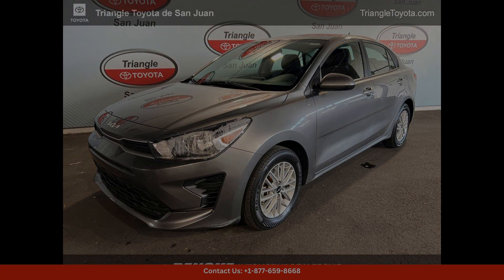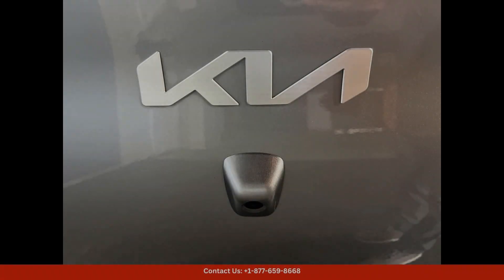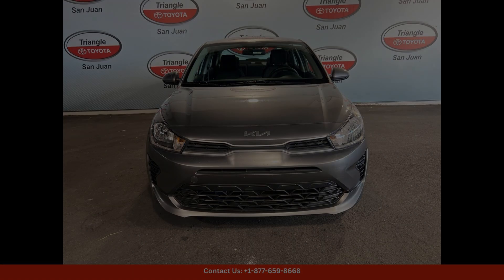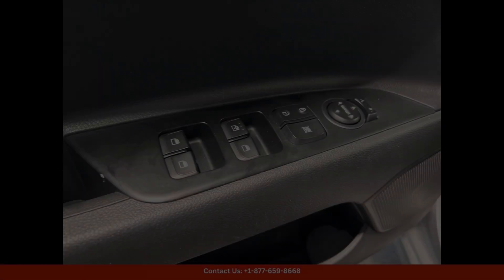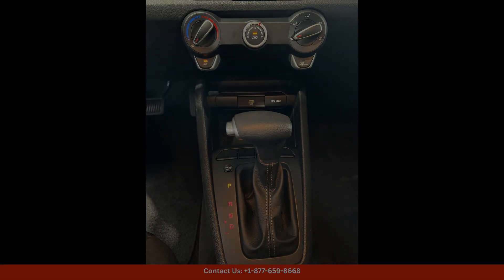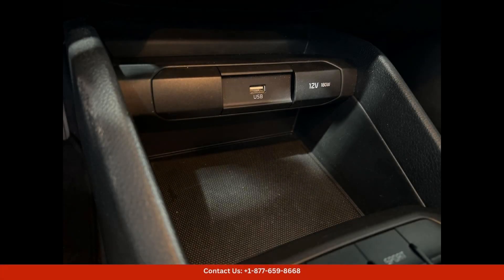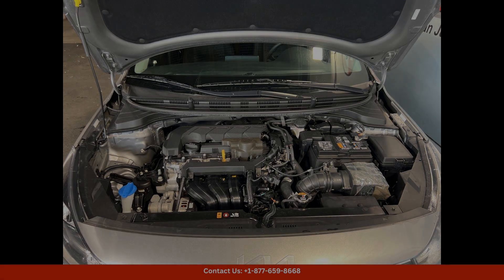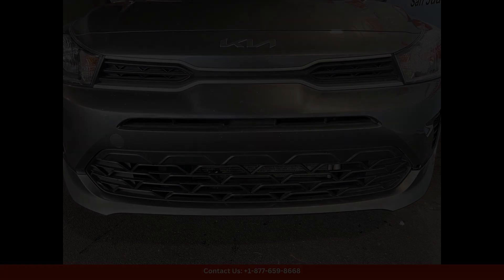2023 Kia Rio Sedan 4 Dr. LX for Sale in San Juan, Puerto Rico | Bid here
2023 Kia Rio Sedan 4 Dr. LX for Sale in San Juan, Puerto Rico | Bid here "Auction starting Bid Price of $18,919 - Reserve not met. Plus your states fees and TT&L.

The 2023 Kia Rio LX in Silky Silver is a sleek and stylish compact car that is perfect for navigating the bustling streets of San Juan, Puerto Rico. This car features a modern design with clean lines and a bold front grille that is sure to turn heads.

Under the hood, you'll find a fuel-efficient 1.6-liter four-cylinder engine that delivers plenty of power for zipping around the city or cruising along the beautiful coastlines of Puerto Rico. The Rio LX provides a smooth and comfortable ride, making it ideal for both daily commuting and weekend getaways.

Inside, the Kia Rio LX offers a spacious and well-appointed cabin with comfortable seating for up to five passengers. The interior is thoughtfully designed with high-quality materials and modern amenities, including a touchscreen infotainment system, Bluetooth connectivity, and a rearview camera.

Safety is a top priority in the 2023 Kia Rio LX, with advanced features such as lane departure warning, forward collision warning, and automatic emergency braking to help keep you and your passengers safe on the road. With its combination of style, performance, and safety features, the Kia Rio LX is the perfect choice for drivers in San Juan looking for a reliable and practical compact car.

Toyota
Sedan
SUV
Truck
Minivan
Coupe
Hatchback
Honda
Ford

 2024 Kia, 2024 Kia Ev9, 2024 Kia Ev9 Land, 2024 Kia Sportage, 2024 Kia Sportage Sx-prestige, 2024 Kia Sportage EX, 2017 Kia Niro Touring